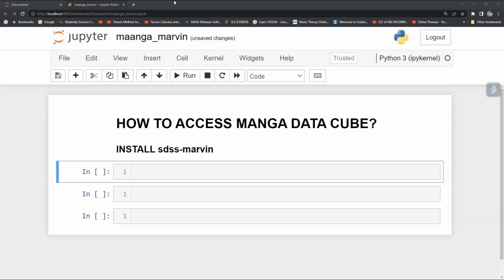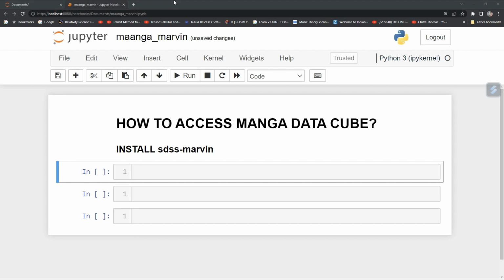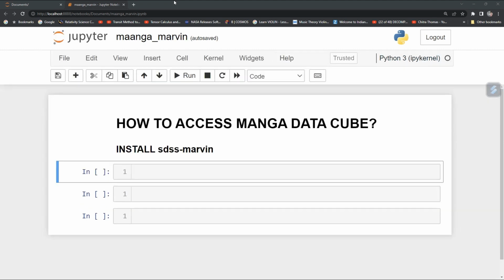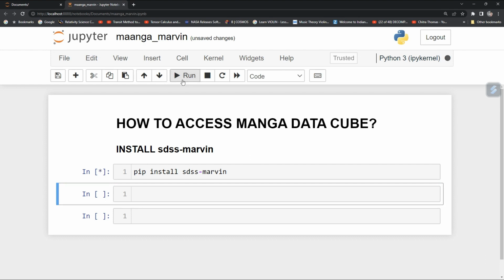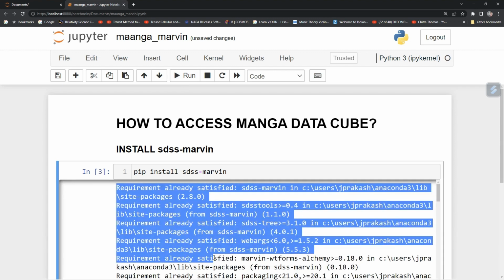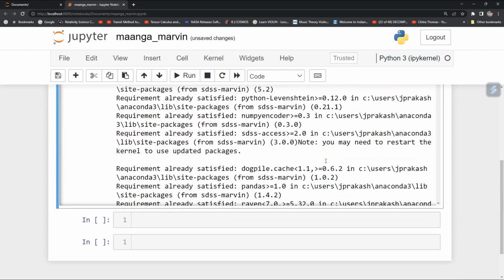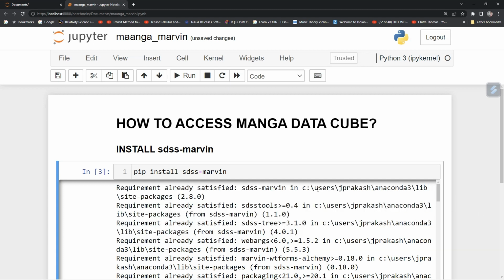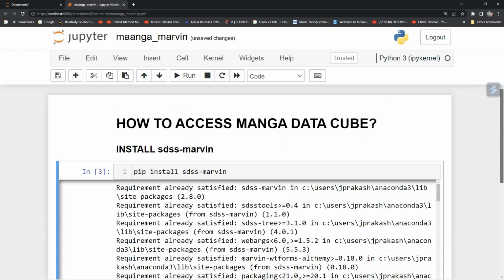HOW TO ACCESS SDSS MANGA DATA CUBE | INSTALL sdss-marvin PYTHON LIBRARY| ASTRONOMY| FITS